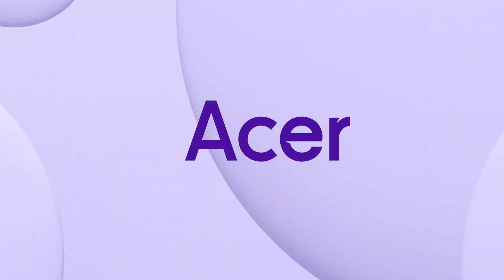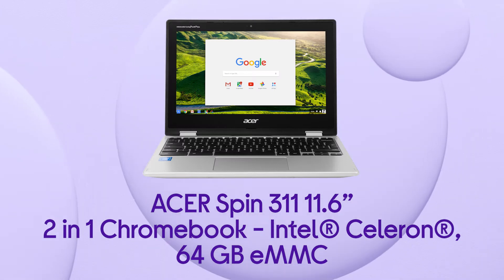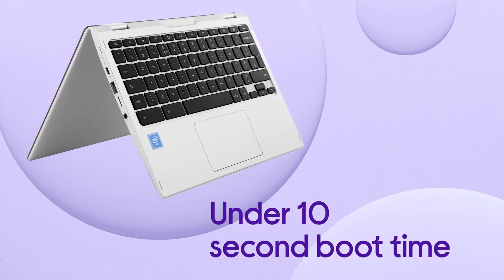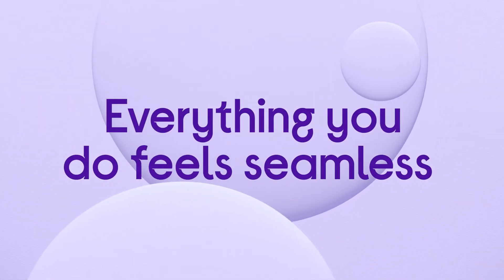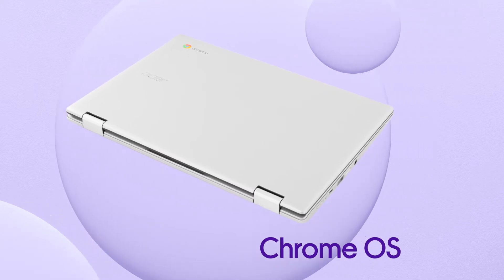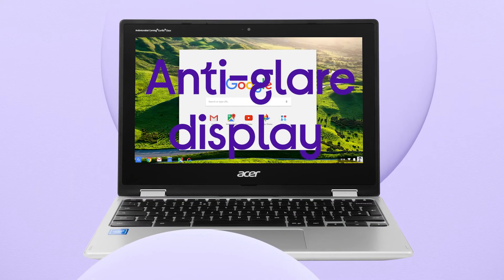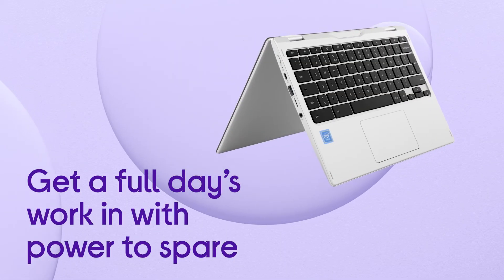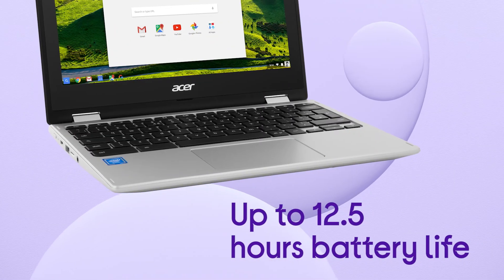Acer Spin 311 11.6” 2 in 1 Chromebook - Intel® Celeron®, 64 GB eMMC, Silver - Product Overview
"SHOP the Acer Spin 311 11.6” 2 in 1 Chromebook - Intel® Celeron®, 64 GB eMMC, Silver:

Learn more about the Acer Spin 311 11.6” 2 in 1 Chromebook - Intel® Celeron®, 64 GB eMMC, Silver.